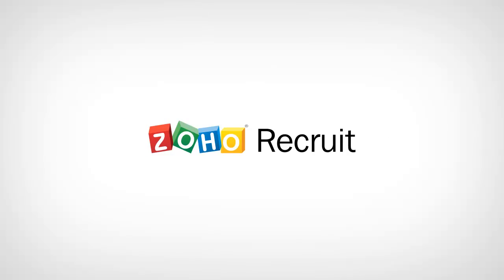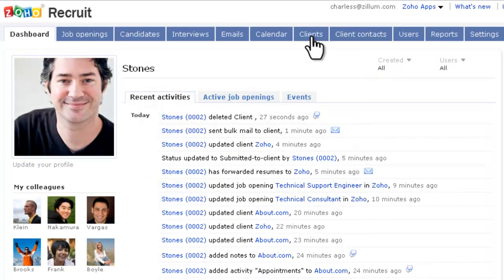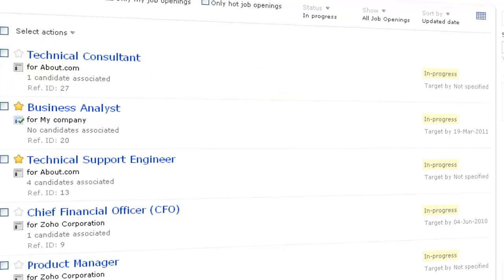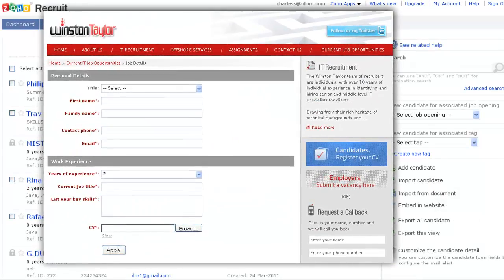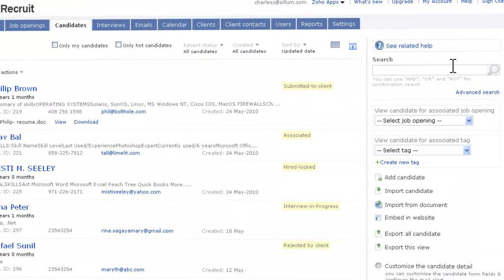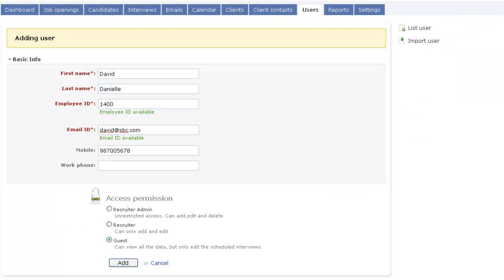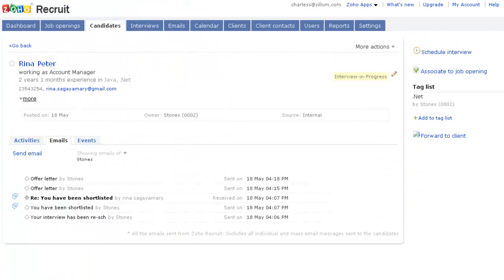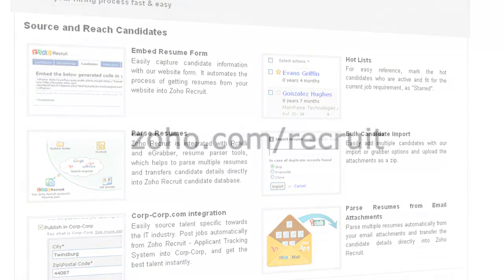Zoho Recruit: An Overview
Zoho Recruit is an Online Recruitment and Applicant Tracking System that simplifies your hiring process.